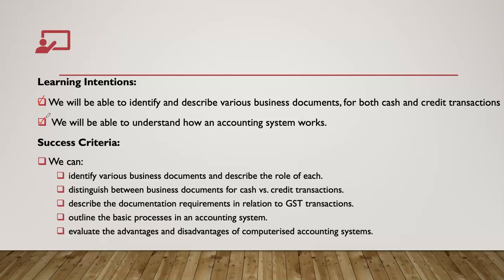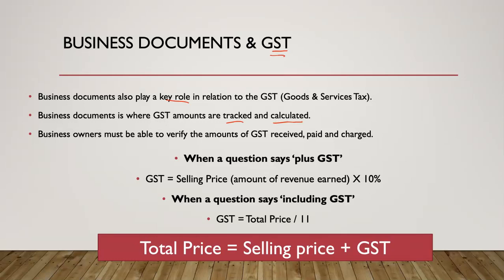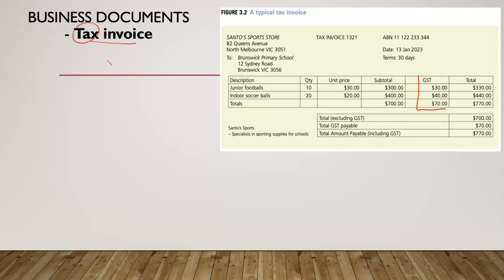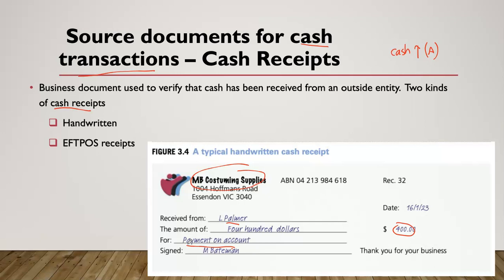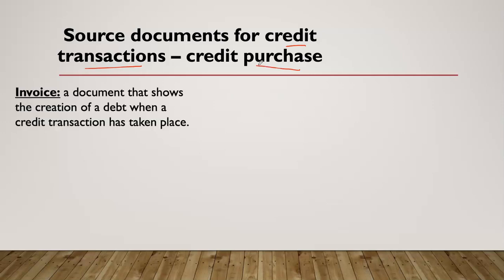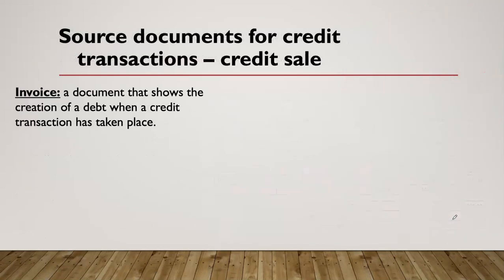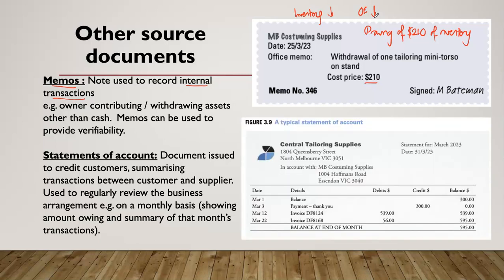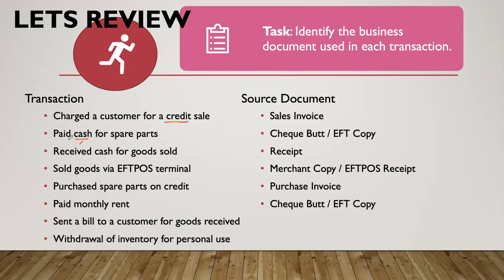VCE Accounting - Accounting Source Documents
A video to assist Unit 3 - 4 VCE Accounting